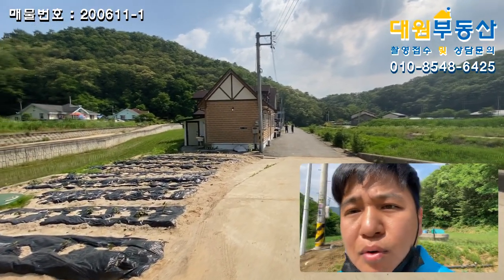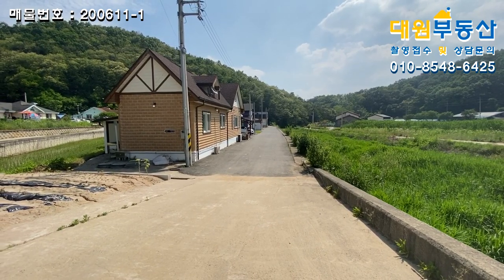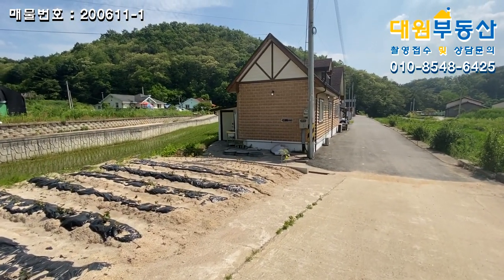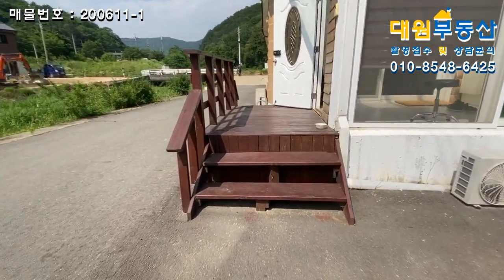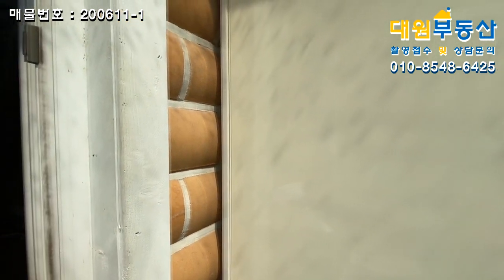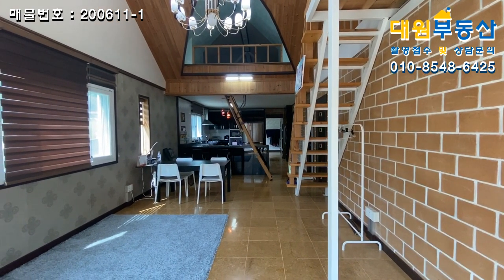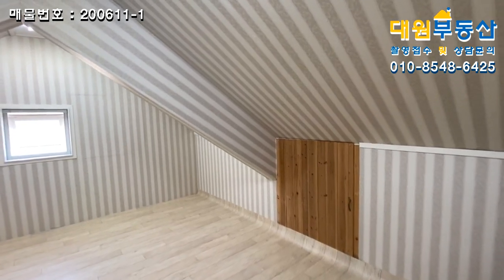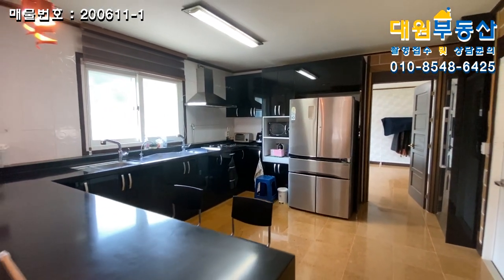양평전원주택 급매물/매매3억2천/황토벽돌로 오로지 건강만 생각한집 다락방2개 서비스/매물번호[200611-1]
젊은피로 최선을 다하는 양심중개 양평 대표부동산 대원부동산입니다. 홈페이지 주소를 클릭하세요. 더욱 많은 매물을 보실 수 있습니다. 아래에 '더보기' 하시면 상세정보가 나옵니다.
▶ 매물번호 : 200611-1
▶ 가     격 : 매매 3억2천만원
▶ 입주가능일 : 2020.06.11 이후 협의가능
▶ 소 재 지  : 경기도 양평군 양평읍 도곡리
▶ 면     적  : 대지 462㎡(139.7평)+도로지분(31평), 건물연면적 119.76㎡(36.2평)
▶ 구     조  : 흙벽돌
▶ 준공년도  : 2010년 11월준공
▶ 난방방식  : 지열보일러
▶ 방     향  : 북서향
간략설명
-조망상태   북서향으로 농경지와 주택을 바라보는 전망입니다.
-건축상태
 보전관리지역 / 준공 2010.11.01 / 건물36.2평 (방3개,욕실2개, 다락2개)
 흙벽돌조 황토마감 / 지하수 / 정화조 / 지열보일러
-조경상태   조경수 / 잔디 / 야외수돗가
-도로상태   4-5m 포장도로
교통상황    버스: 도곡리(0.8 km/ 2分)    전철역: 양평역(5.9 km/ 12分)
인접도로현황   2차선 도로 100m 거리    진입도로상태: 4m 포장도로
교육시설    유치원: 양평초등학교 병설유치원(7.6 km/ 15分)    초등: 양평초등학교(7.6 km/ 15分)
관공서: 양평군청(5.7 km/ 11分)    병원: 양평병원(4.8 km/ 10分)

사무소명칭/대표 : 대원공인중개사무소 / 대표 김대원
중개사무소 등록번호 : 제 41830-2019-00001 호
사무소위치 : 경기 양평군 양평읍 경강로 1732 1층 102호